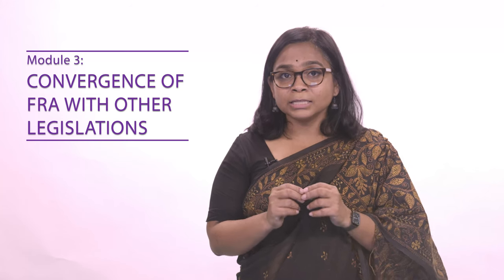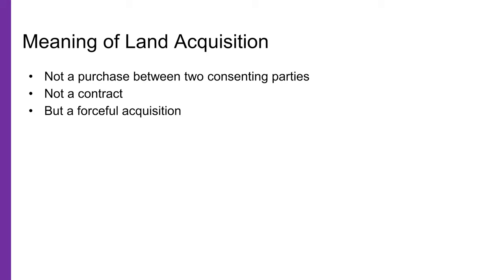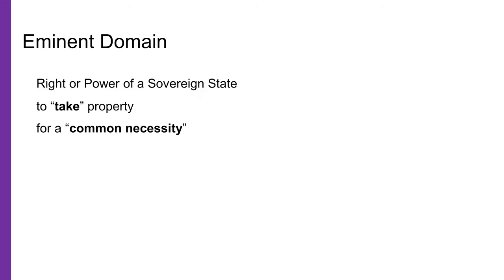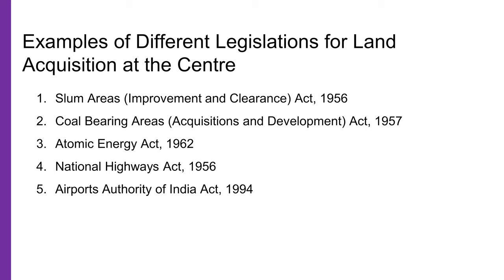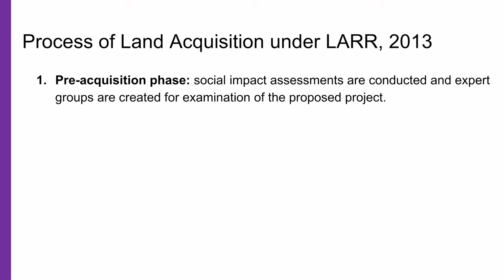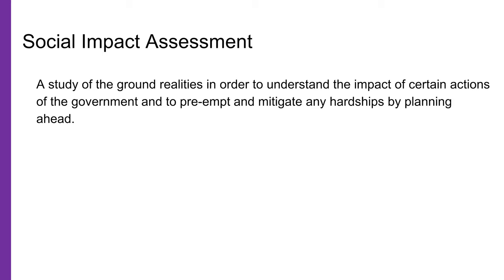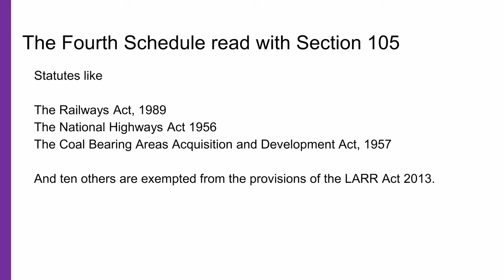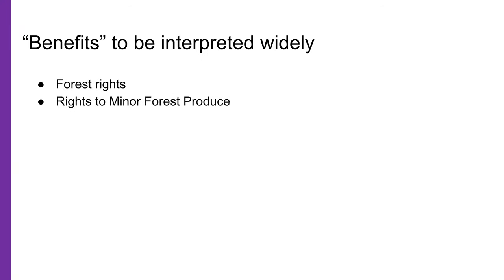3.1 - Land Acquisition Laws and Forest Rights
This lecture focusses on the laws of land acquisition and how they operate in the forests, affecting the rights of forest dwelling communities. We would understand what land acquisition means as a conceptual process and then survey the various laws of land acquisition. And thereafter, explore how this legal process is applied in the forests and how forest communities are affected.

The lecture is part of a course ‘Critical Learnings on Forest and Adivasi Rights’, which is designed to create simplified knowledge material on forest rights and related laws for lawyers, social workers and activists who are representing the Adivasi and forest dwelling community in courts or are working with them for the realisation of their rights under the Constitution of India, the Forest Rights Act, 2006 (FRA) and the Panchayats (Extension to Scheduled Areas) Act, 1996 (PESA). This course will also be useful for students of law and social sciences who are interested in Adivasi movements for self-rule and forest related issues. They will also learn how the FRA intersects with other laws relating to forest governance, forest and wildlife conservation, mining laws, compensatory afforestation laws, environmental laws, and laws relating to food security and the right to information.

The Course is divided into three modules, and this lecture is part of Module III: Exploring the convergences of FRA with other legislations.

Read Supplementary material for this lecture at (give hyperlink) and a brief Q&A at (give hyperlink)

The course ‘Critical Learnings on Forest and Adivasi Rights’ is a collaboration between Legal Resource Centre, Delhi, Nagrik Open Civic Learning (give website) and Vasundhara, Odisha (give website).

Suggested citation: Lecture 3.1: Land Acquisition Laws and Forest Rights, Critical Learnings on Forest and Adivasi Rights, Legal Resource Centre, Delhi, Nagrik Open Civic Learning and Vasundhara, Odisha (2023).